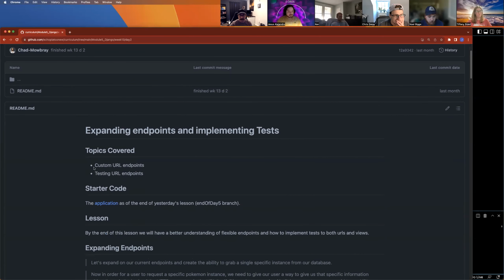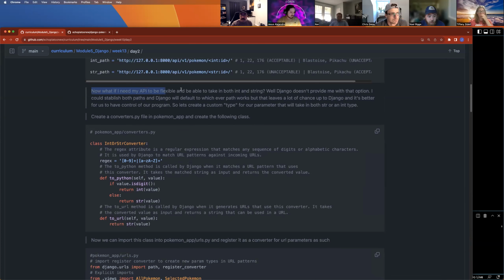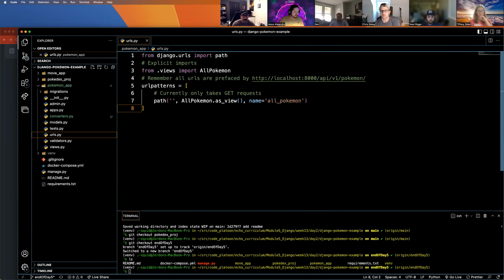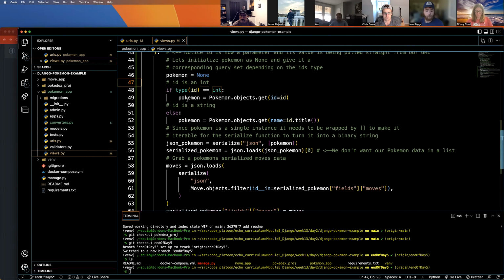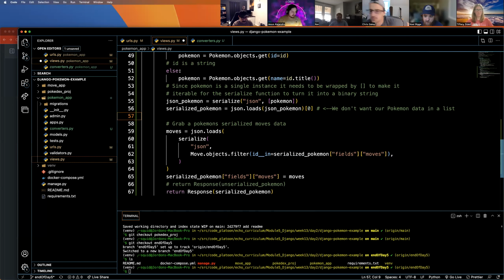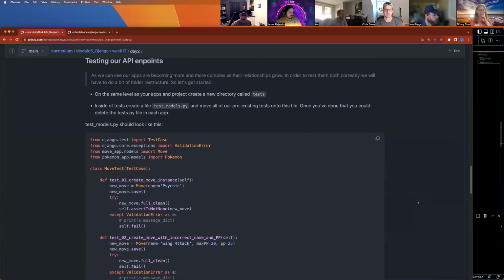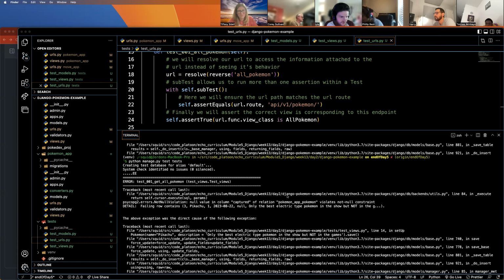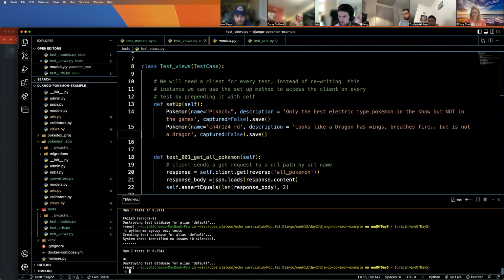W13D2: Django - Expanding Endpoints and implementing Tests (1 of 1)